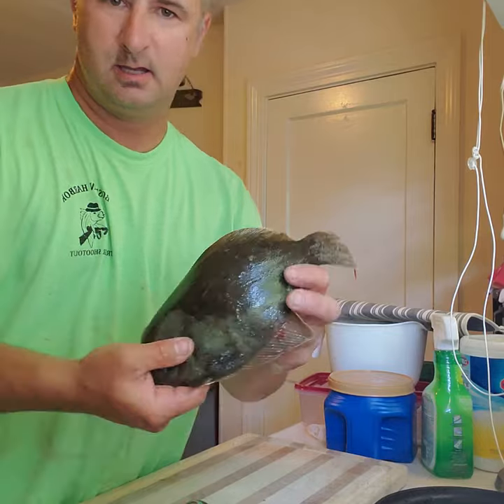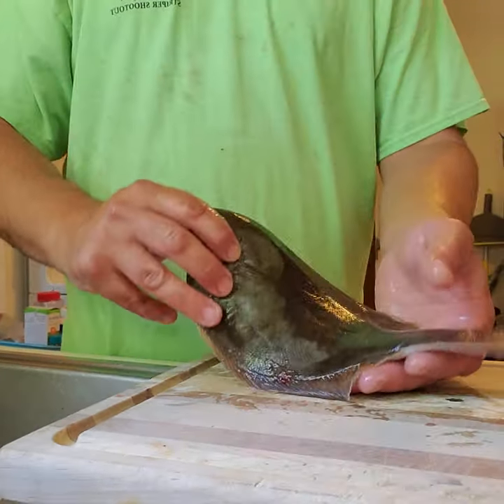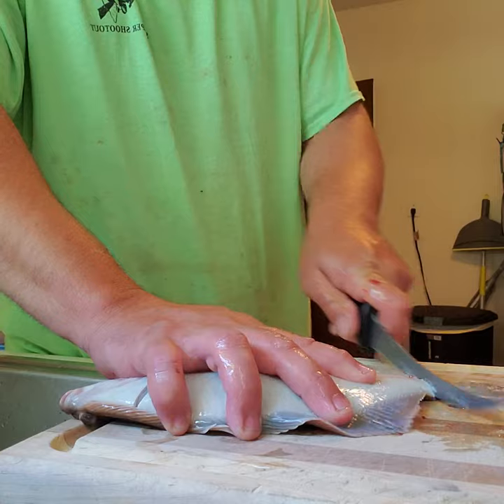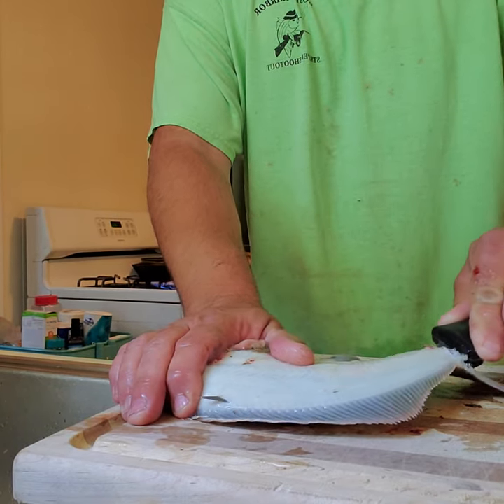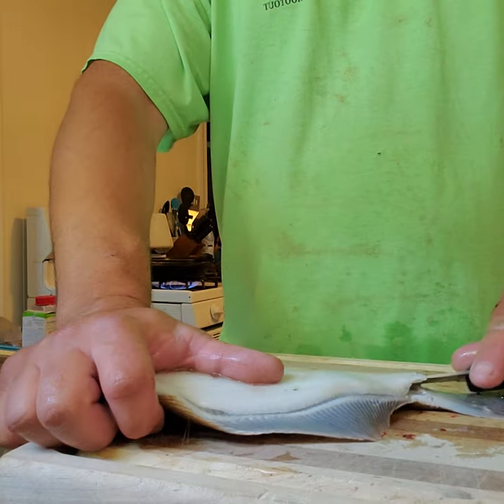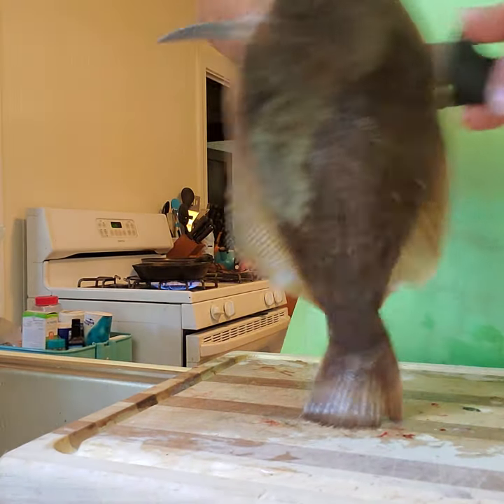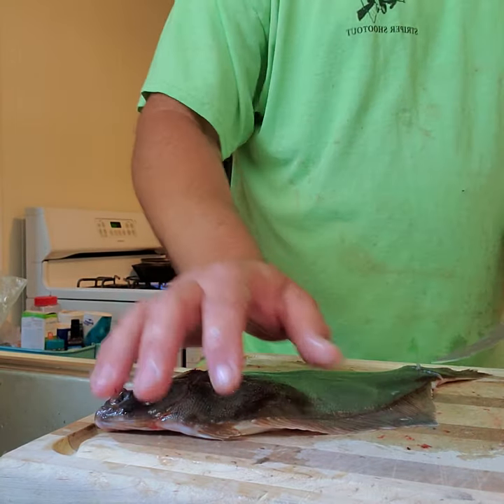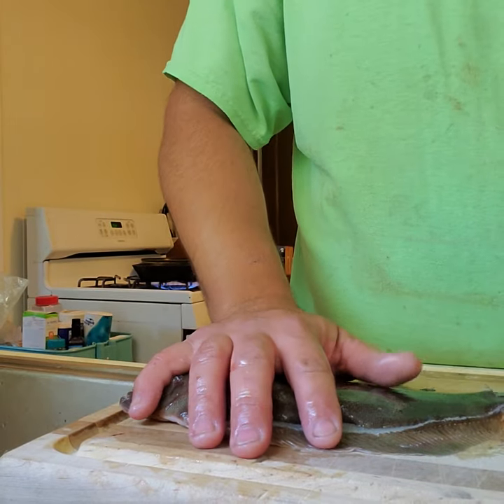Fileting a winter flounder. Boston Harbor .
Winter flounder caught in the Boston harbor . Sandworms are a must also you need to be on a mud flat. Great eating . I learned this way from watching Pete Santini's utube videos . He is the master .